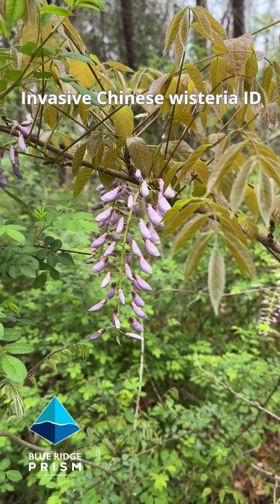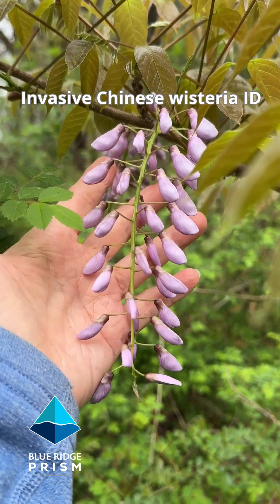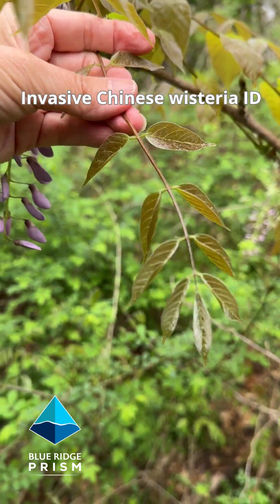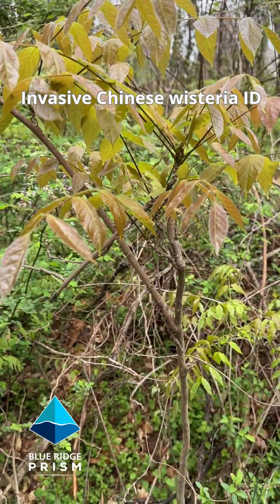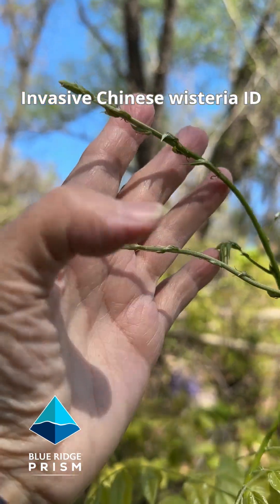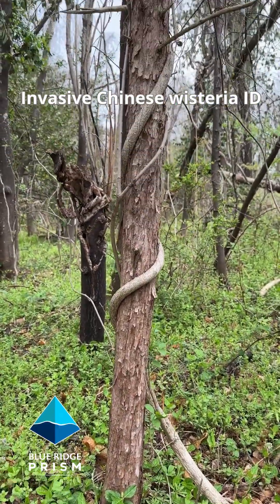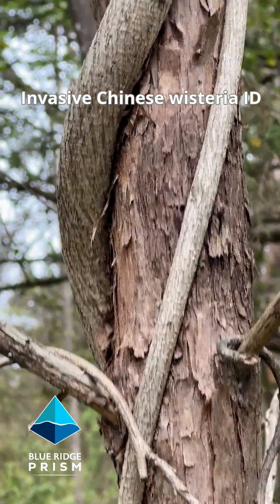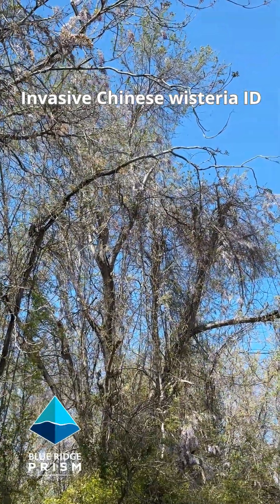Invasive Chinese wisteria ID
Identifying invasive Chinese Wisteria (Wisteria sinensis)